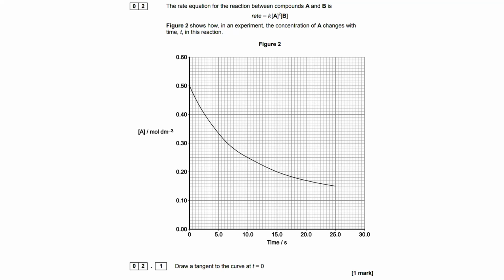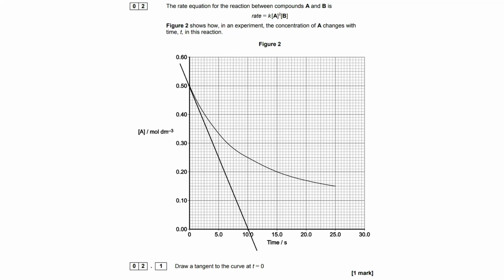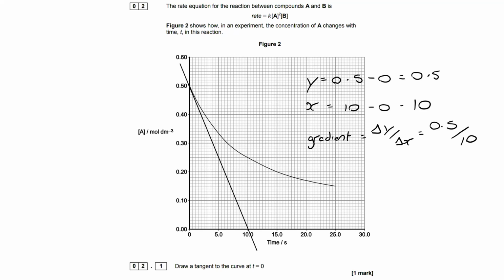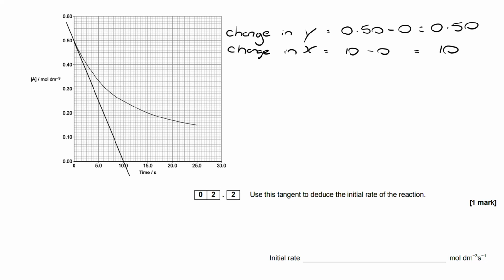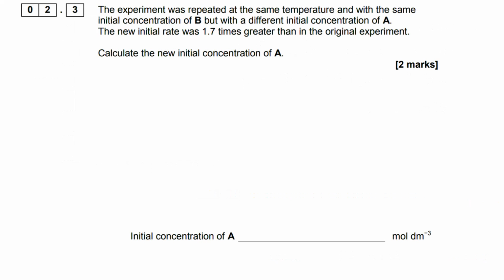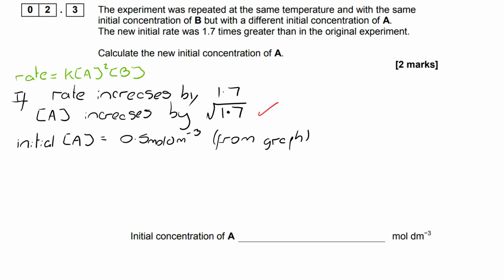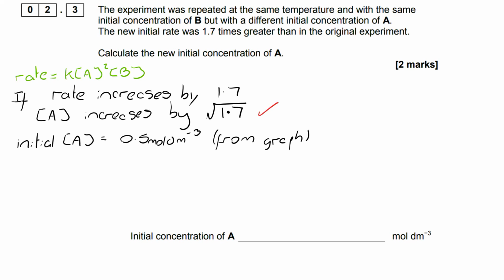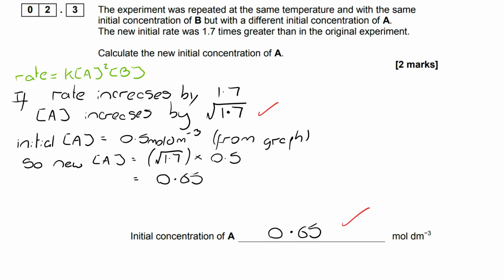AQA A-level Chemistry 7405/2- June 2017 - Question 2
Rate equation
rates